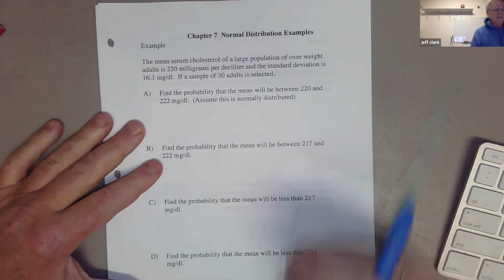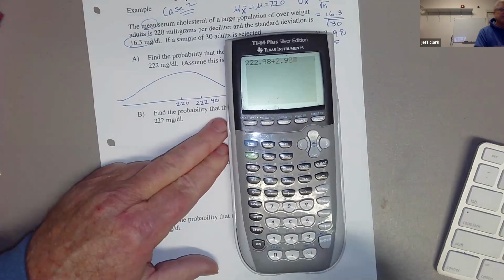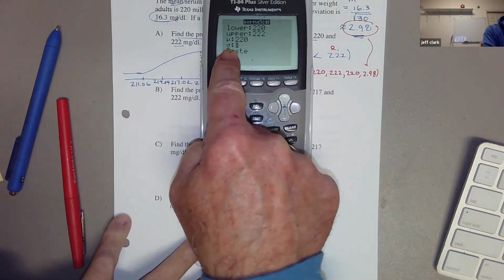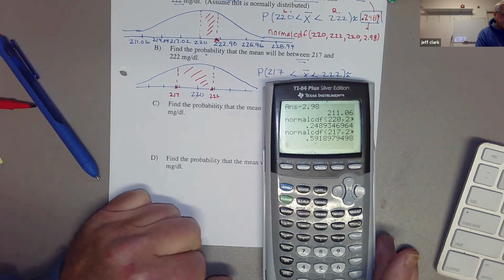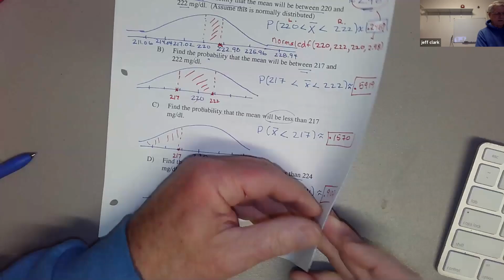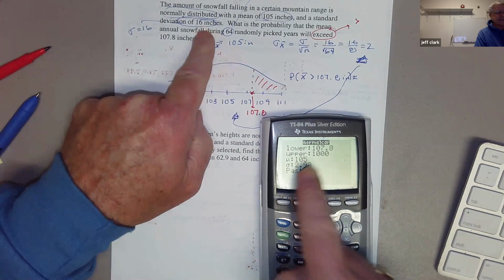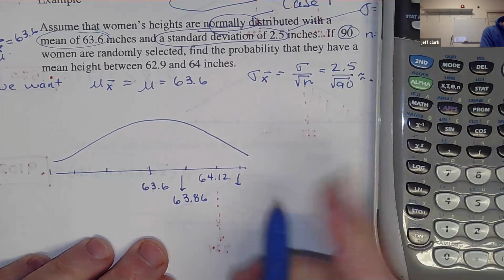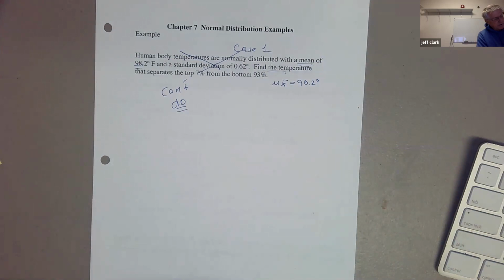Jeff Clark's Beginning Statistics Central Limit Theorem for the Mean , 7.1 Part 2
This is the second part of Central Limit Theorem for the Mean
Section 7.1